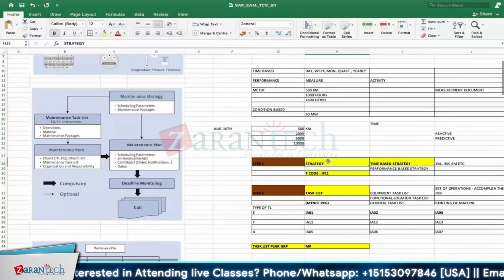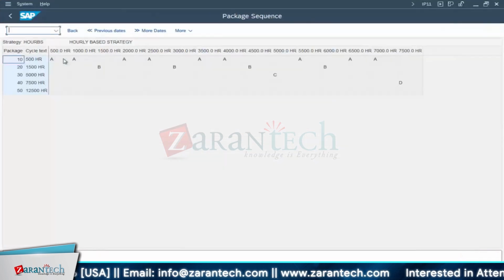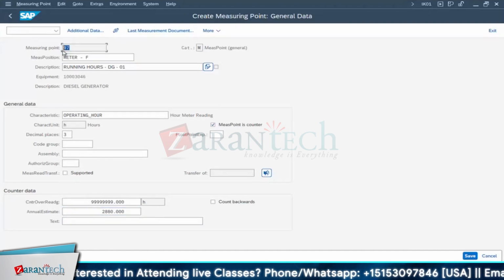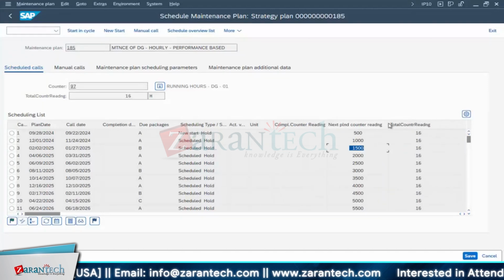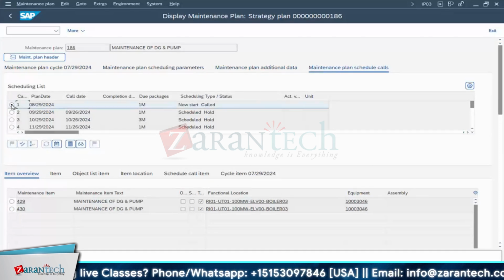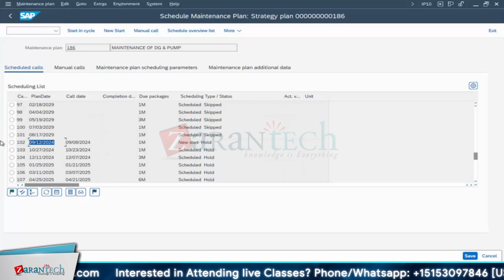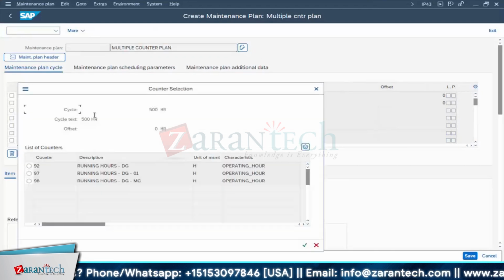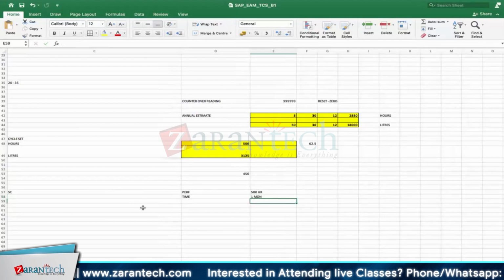Creation of Single Cycle Plan in SAP PM (Plant Maintenance) | ZaranTech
In this video on "Creation of Single Cycle Plan in SAP PM," we delve into the step-by-step process of designing and configuring a single-cycle maintenance plan. This essential feature in SAP Plant Maintenance helps organizations schedule and execute recurring maintenance tasks for equipment and functional locations efficiently.

👉Specialized Knowledge
👉Industry Recognition
👉Increased Efficiency
👉Better Decision-Making
👉Adaptability
👉Networking Opportunities
👉Personal Development
👉Job Security

👉 Assessments
👉 Lab Documents
👉 E-Books
👉 Certification Guides
👉 Configuration Docs
👉 Cheat Sheet